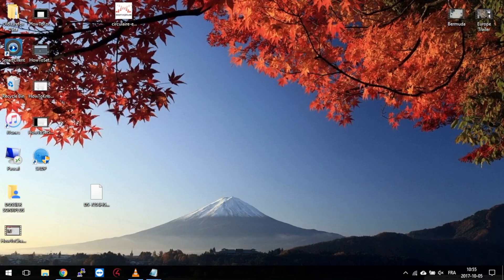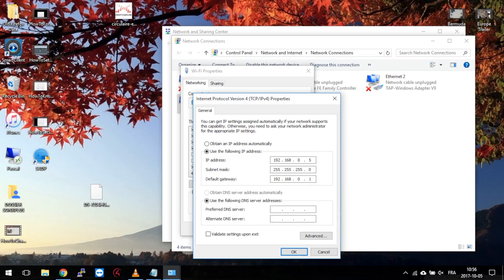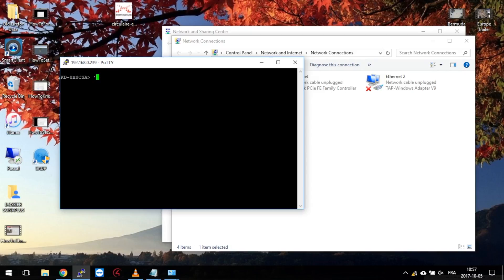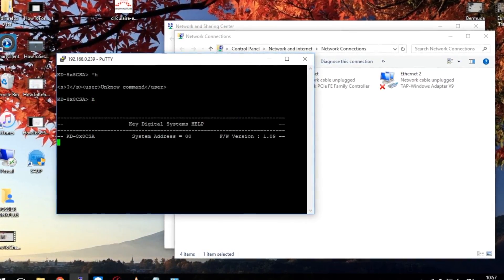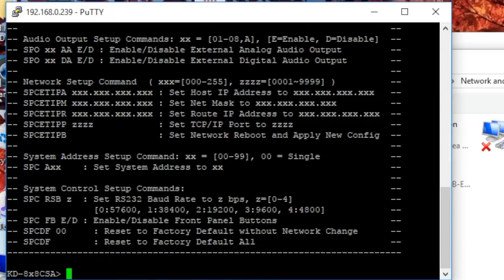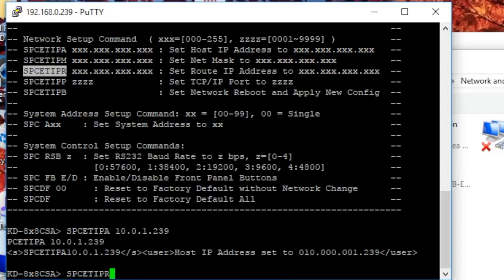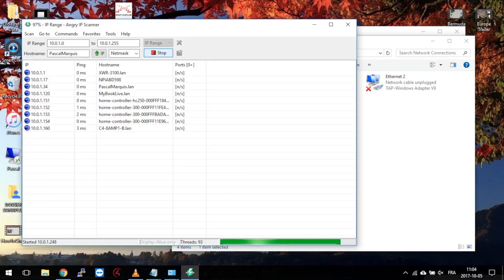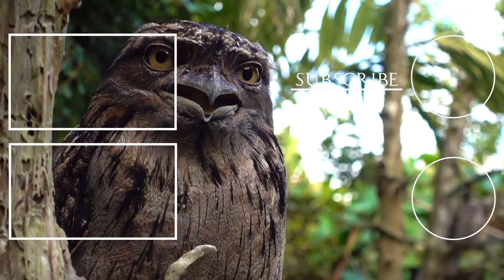How To Change Key Digital IP Address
It’s a problem you can face with theses HDMI matrix.
They are not compatible with DHCP so Key Digital ship them on 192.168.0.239.
So if your router is not on this range, you wont see it.
If you follow theses instruction step by step, you will be able to solve your problem.